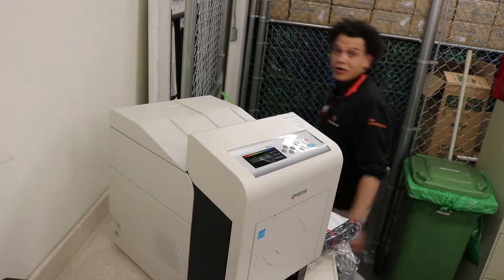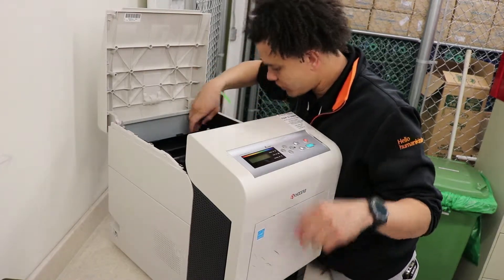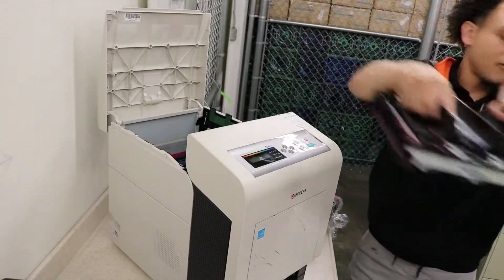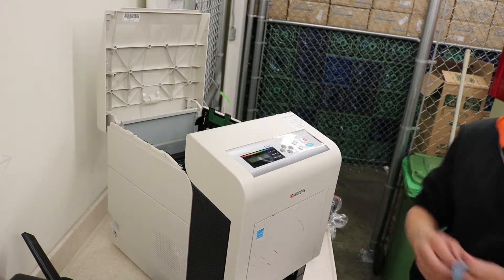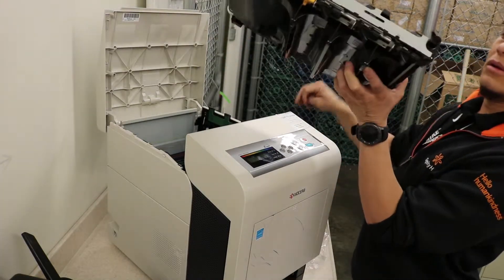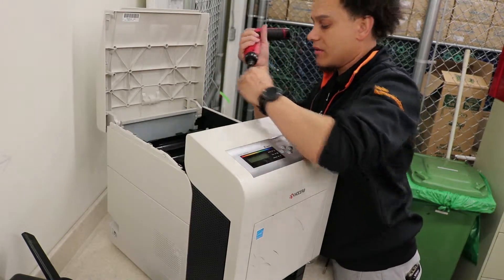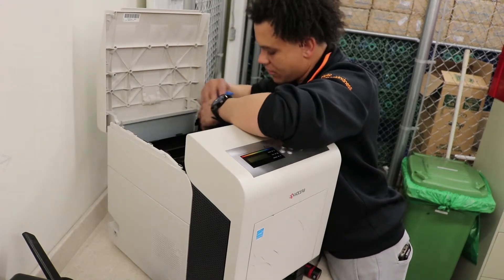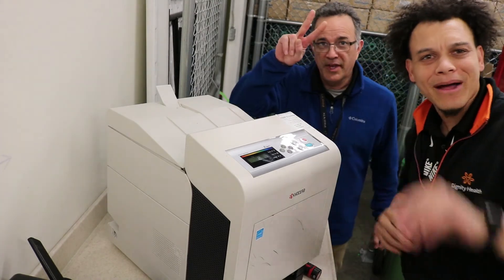Kyocera How to replace image transfer belt on Kyocera 6030 color printer.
This video shows you how to replace the image transfer belt on Kyocera 6030 color printer. Please leave comments for videos requests.